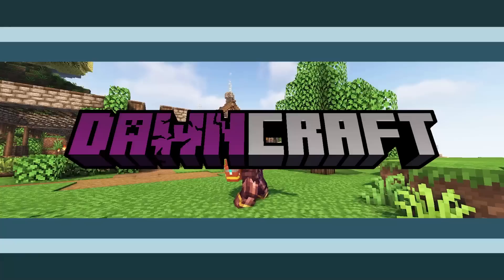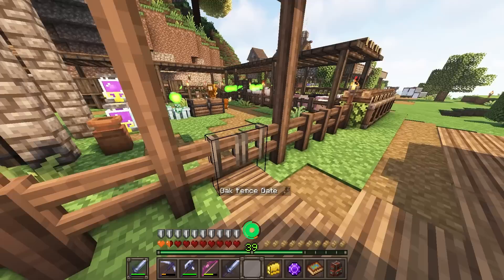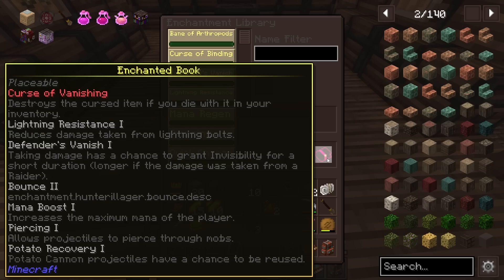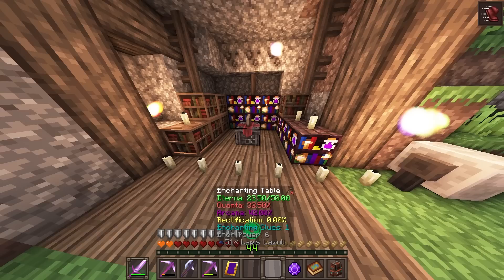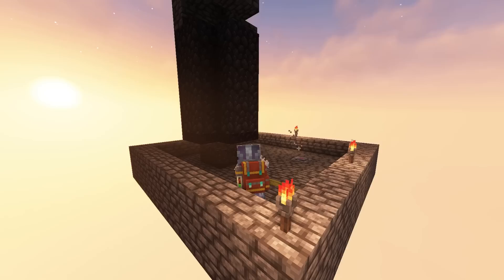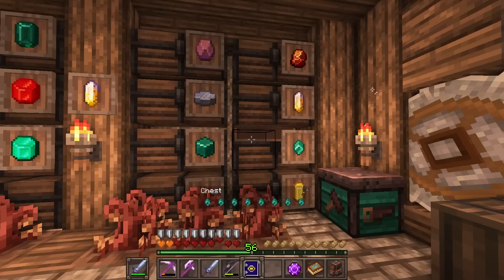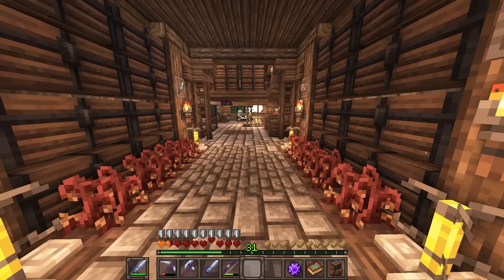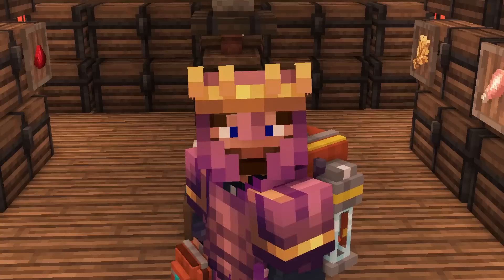DawnCraft Ep. 16 Apotheosis Power Crazy XP SETUP